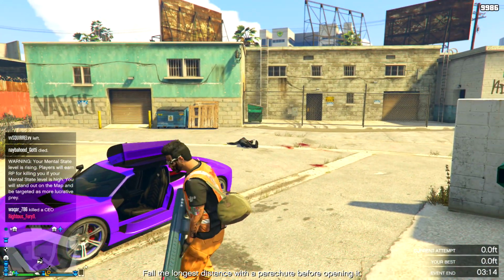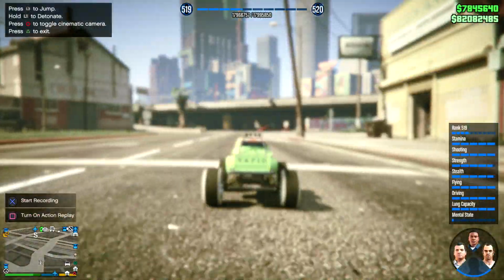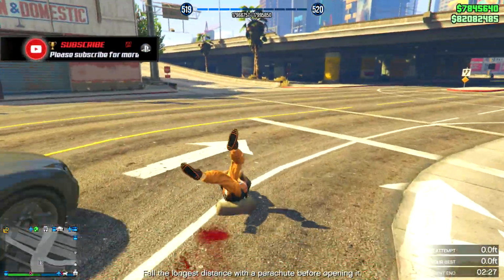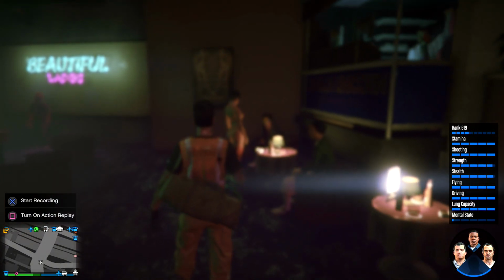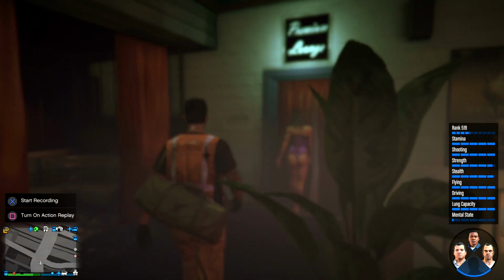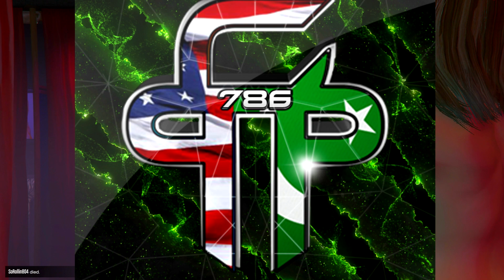*PATCHED* GTA Online - EASY SOLO GOD MODE GLITCH! PS4 l Xbox One l Patch 1.50